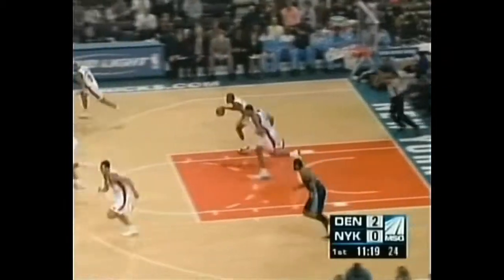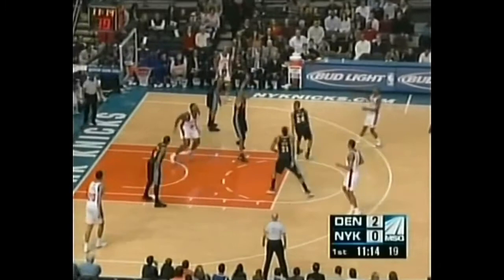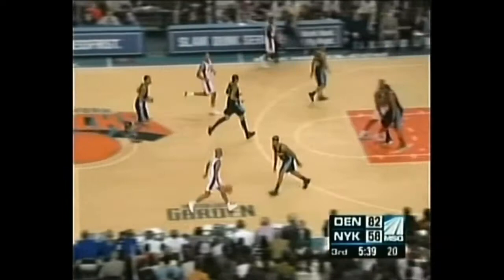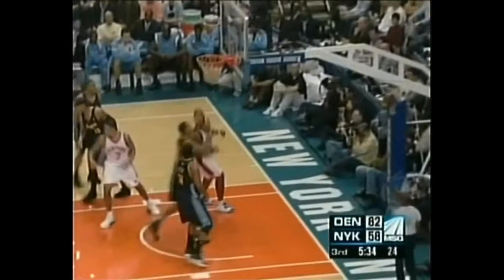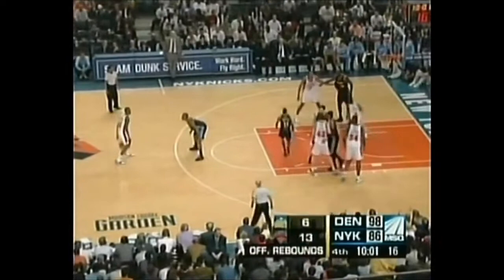Eddy Curry Knicks 19 pts vs Nuggets (2006)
Eddy Curry scores 19 points-majority coming in the first half-in a contest that would become infamous due to the melee that would ensue against the Nuggets and Knicks at Madison Square Garden. Curry would be uninvolved in the scrum, as he was subbed out by coach Isiah Thomas prior to the chaos ensuing on the court. More to come.

This game really showed the chemistry between Chicago turned New York teammates Jamal Crawford and Eddy Curry possessed in the half court offense.

1:15 Some Mark Aguirre praise from announcer Walt "Clyde" Frazier. Aguirre was an assistant for Isiah Thomas on the Knicks coaching staff, where he specialized with the big men and their footwork. Aguirre was a great post up player in his time, using all of his 6 foot 5 frame in his peak on Dallas.